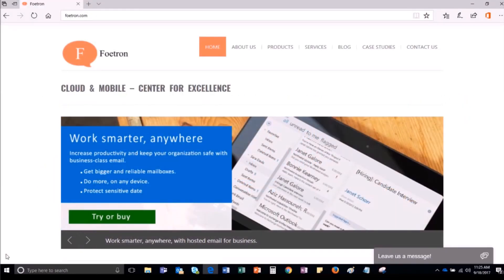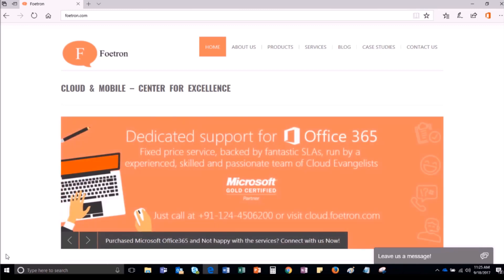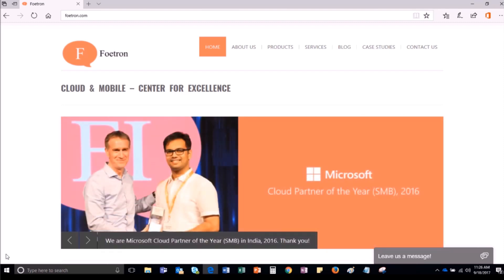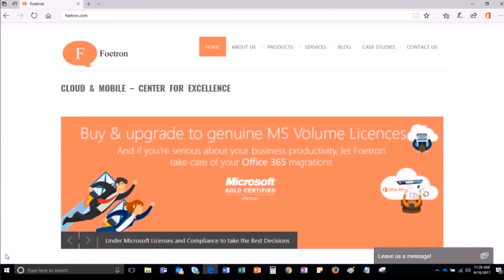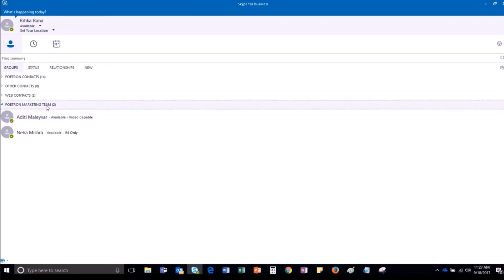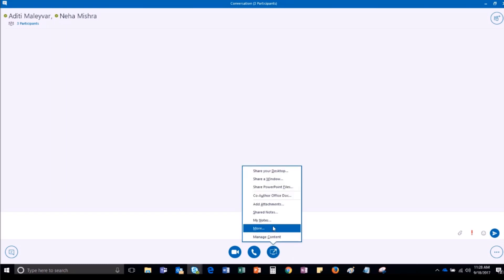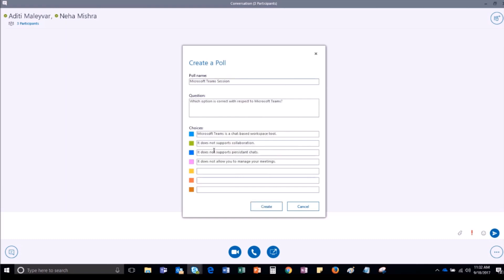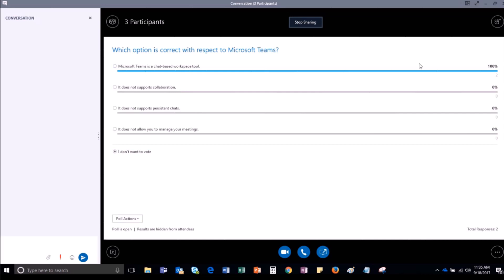Conduct Poll in a Meeting Using Skype for Business